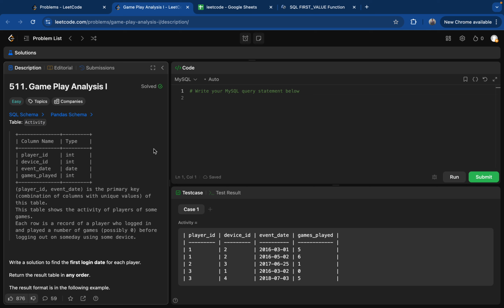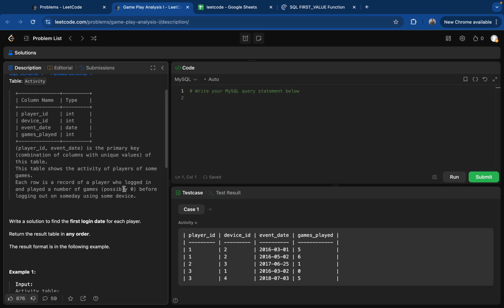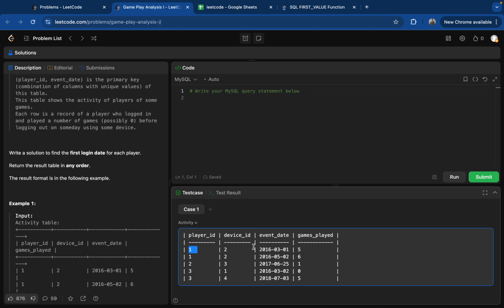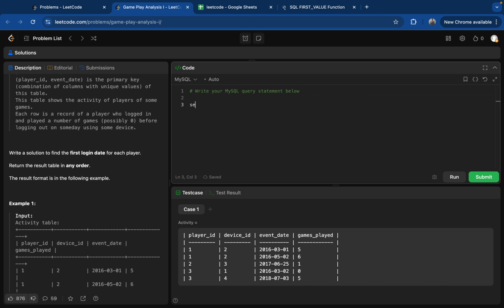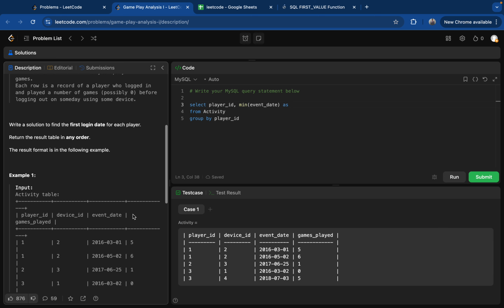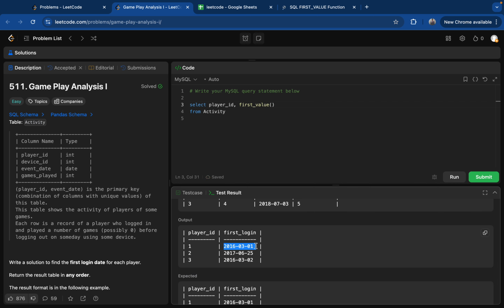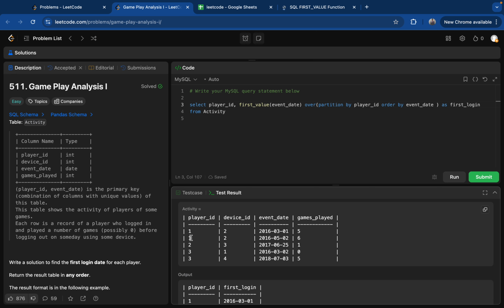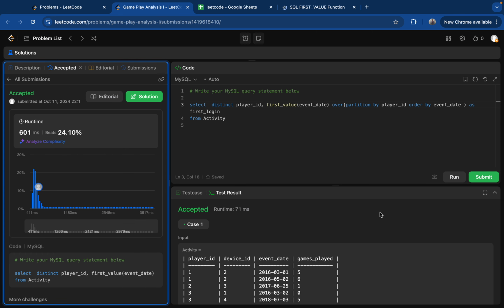511 Game Play Analysis I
In this video, we solve an SQL problem involving player activity data! The table Activity tracks the number of games players have played on each login day, including the device they used. Based on their activity records, we aim to find each player's first login date.

Here’s the structure of the Activity table:

player_id (int) - The unique identifier for each player.
device_id (int) - The device used by the player.
event_date (date) - The date of player activity.
games_played (int) - The number of games played by the player during that session.
The challenge is to retrieve each player's first login date by efficiently utilizing SQL queries. We’ll explore how to structure the query and get the desired output.
If you're preparing for coding interviews or want to sharpen your SQL skills, this video is for you! Let's dive into the solution together.